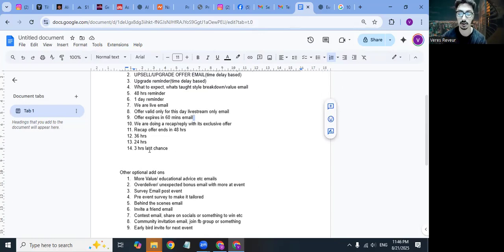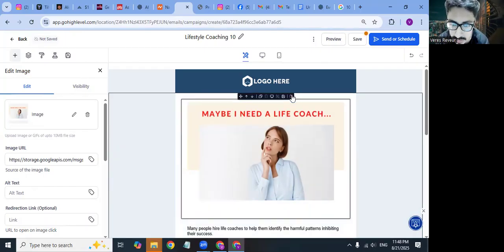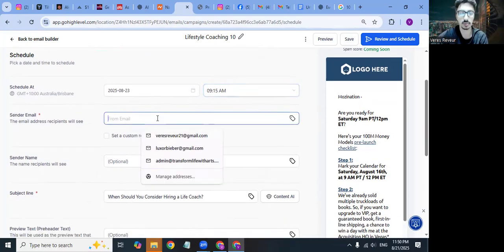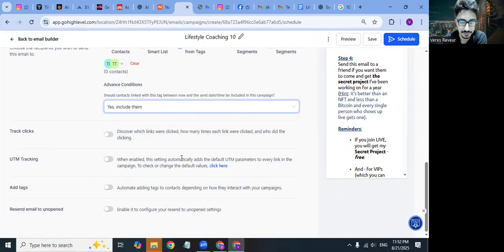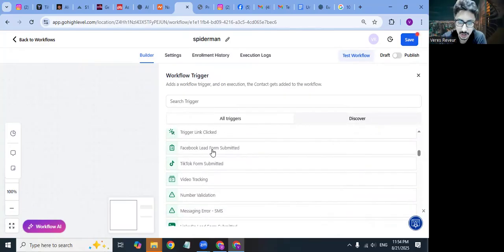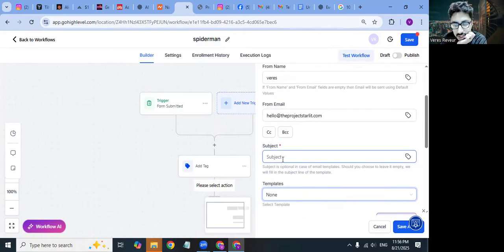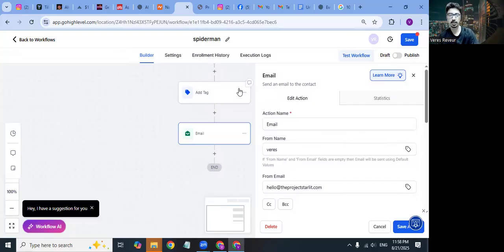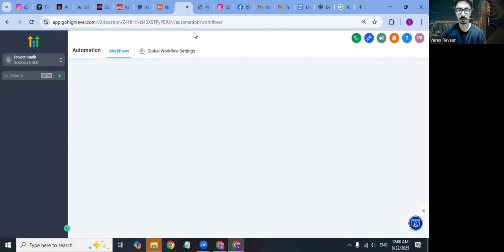Tech Vault | Setting up email/SMS sequences, reminders for events in GHL| Coaching Business Playbook